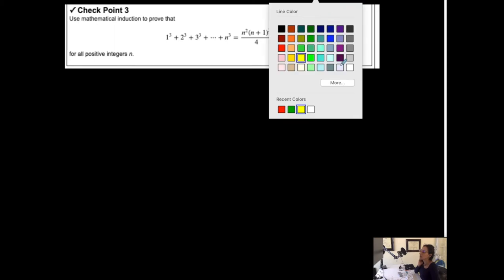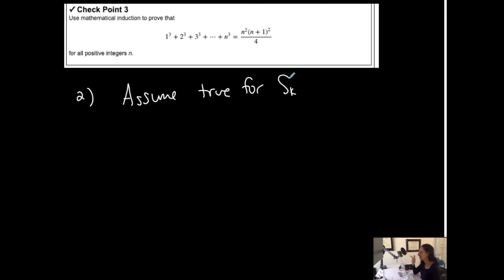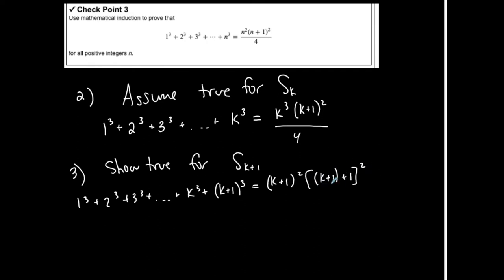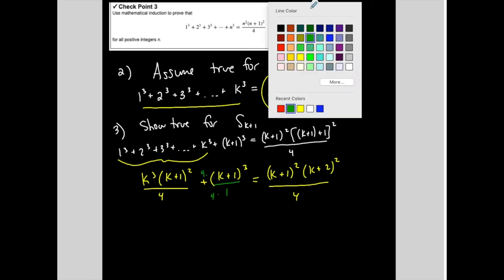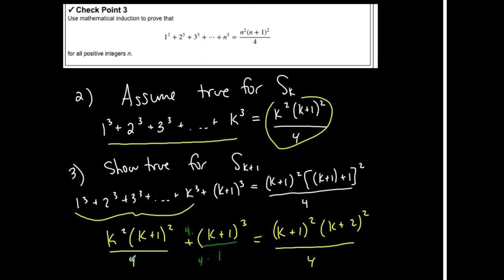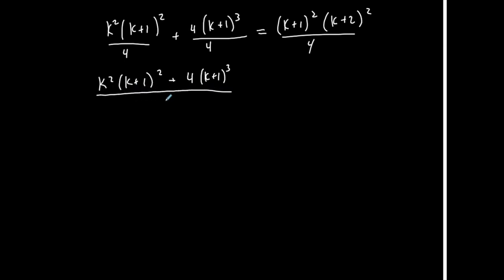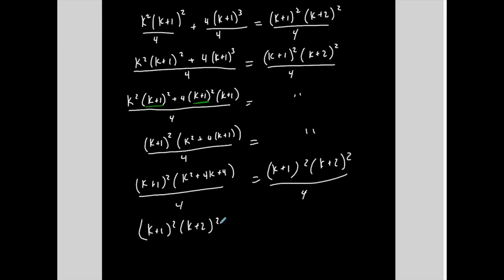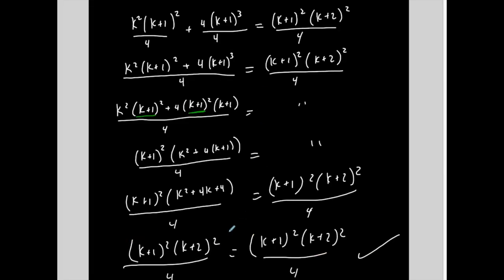Precalculus | Mathematical Induction Ex2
This shows a more complicated example using Mathematical Induction. I do make a small error, but we catch it in the middle of the problem. I am posting this with that said because I want students to realize that mistakes are made, and you want to continuously verify your steps as you continue through your problem.

TEACHING PHILOSOPHY